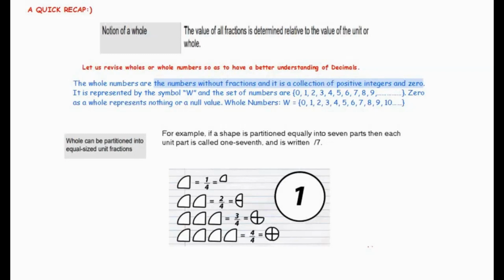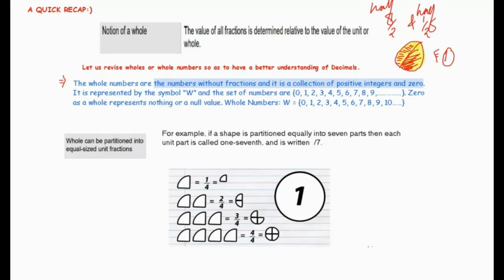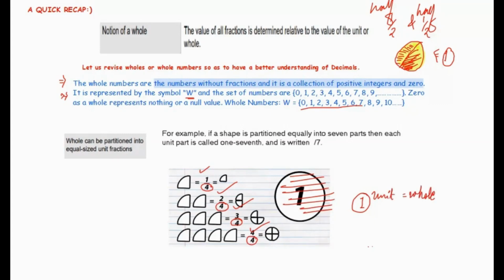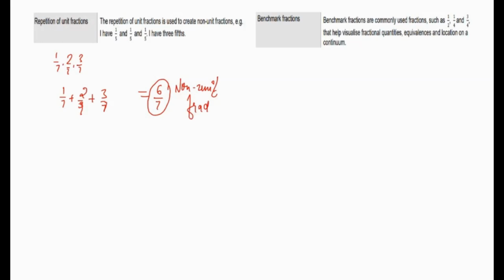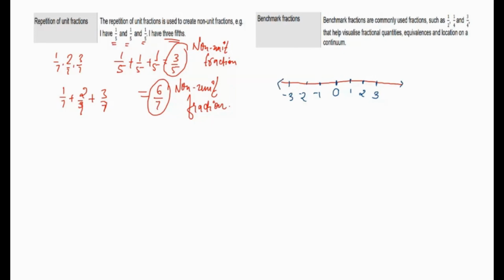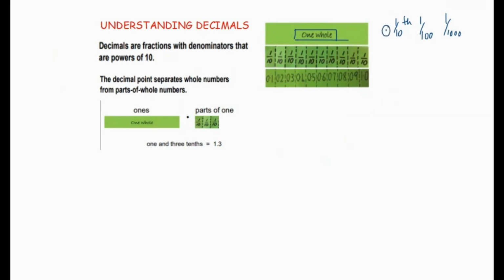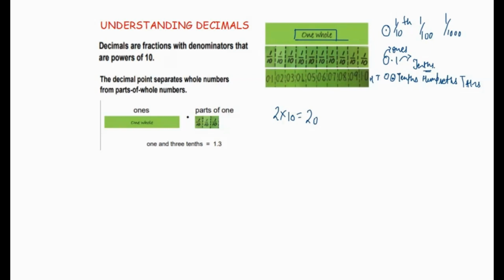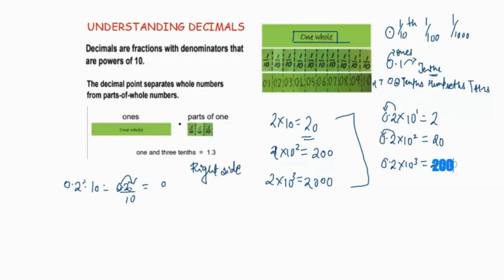Whole Numbers and Decimals | Learny Dose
Dear Learners,

In this video we will learn & understand the 'whole numbers' and "decimals"